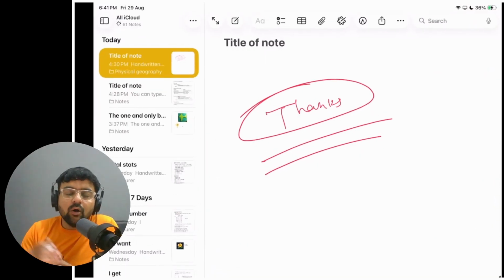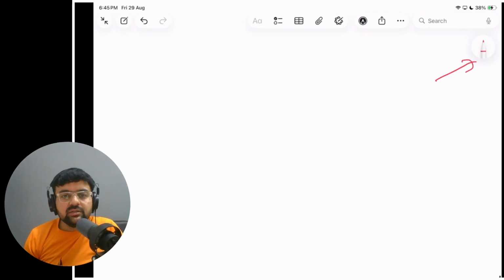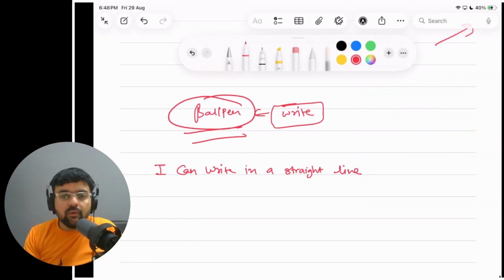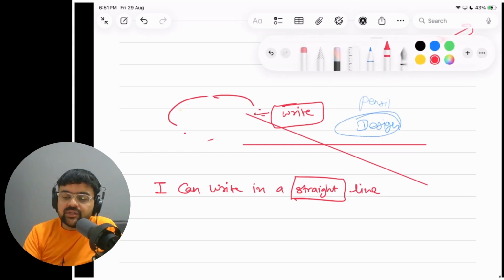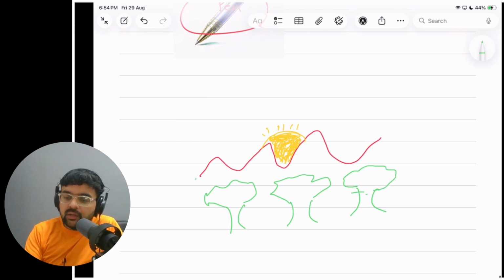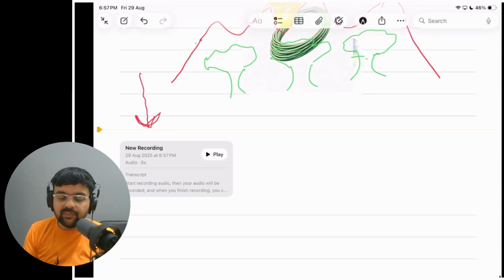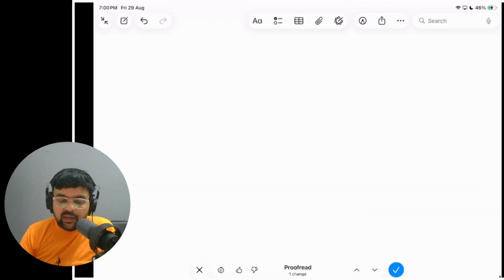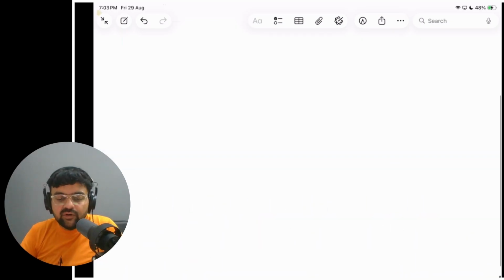Master Apple Notes on iPad | Complete Guide for Students & Professionals (2025)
📱 Looking to master Apple Notes on your iPad? This **2025 Apple Notes tutorial** covers everything from basic features to pro tips that will help you take better notes, stay organized, and boost your productivity. Whether you're a student, professional, or casual user — this video is for you!

👉 In this Apple Notes iPad tutorial, you'll learn:
- How to use Apple Notes on iPad (with Apple Pencil)
- How to organize notes with folders, tags, and smart folders
- Note-taking tips & tricks for students
- How to scan documents and add attachments
- Drawing and handwriting with Apple Pencil
- Best Apple Notes settings for productivity

🎯 Perfect for: Students, digital planners, content creators, and anyone using their iPad to take notes or stay organized.